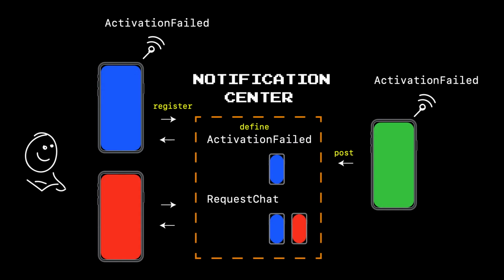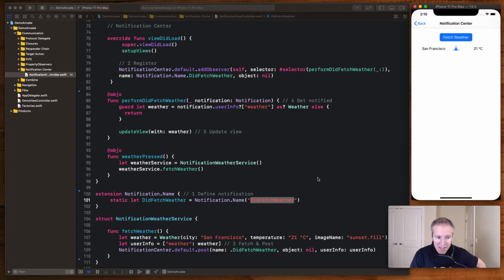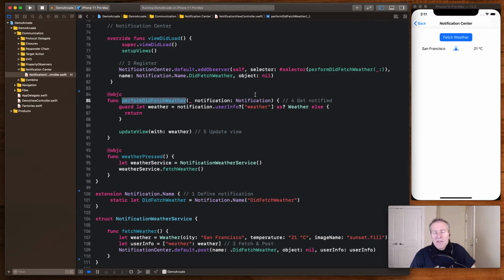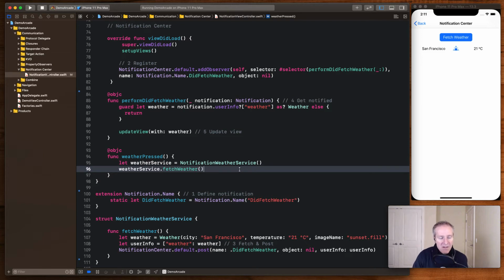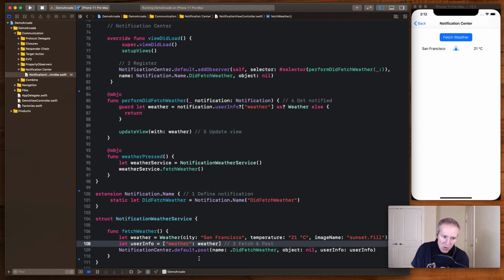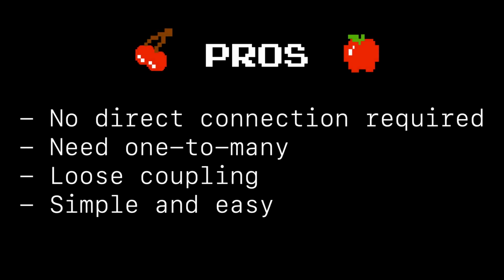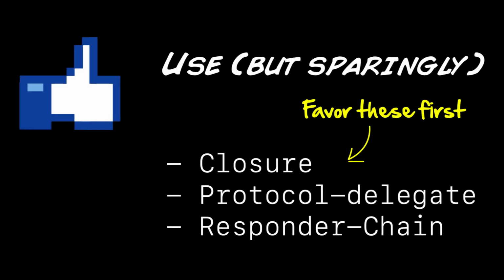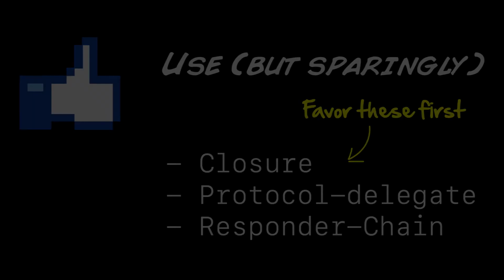What is Notification Center and How Does It Work?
Notification Center

Notification Center is a wonderful communication pattern for alerting different parts of your App when certain events occur. In this video we look at what Notification Center is, how it works, and when you want to use it in your applications.

Courses
Level Up in Swift